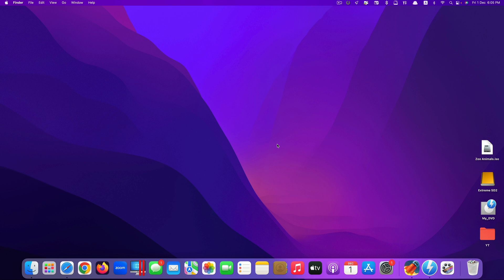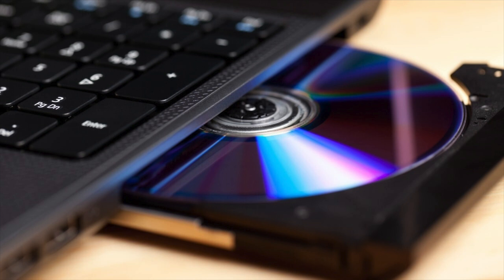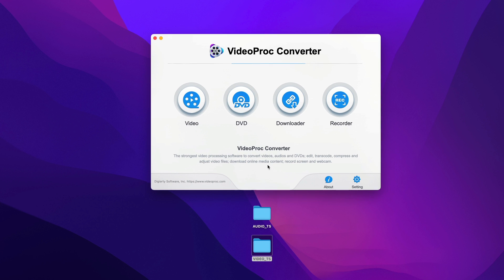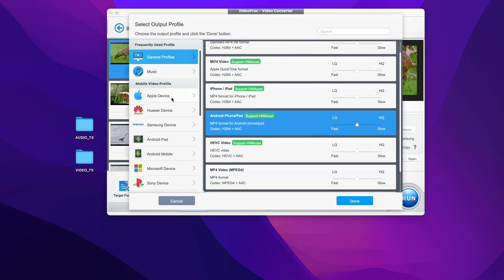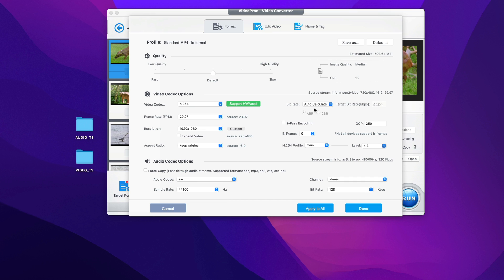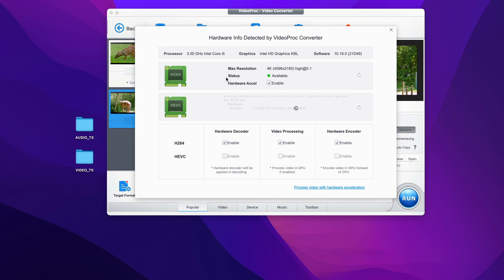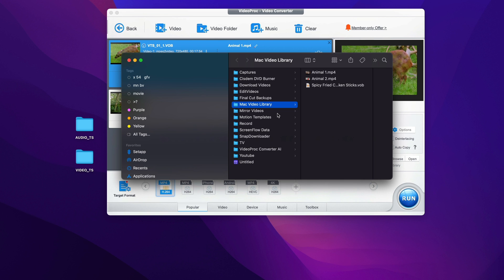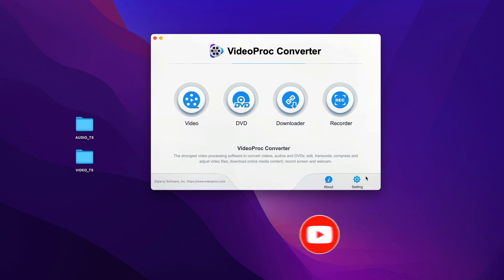How to Convert VOB to MP4 (2024)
Are you looking for an easy way to convert VOB files to MP4? Look no further! In this video, we will guide you through the step-by-step process of converting your VOB files to MP4 format. By the end of this tutorial, you will have all the knowledge and tools necessary to successfully convert your videos without any hassle. So, let's get started on how to convert VOB to MP4! First, we will show you how to choose the right conversion software. Then, we will demonstrate how to import your VOB files and select the desired output settings. Next, we will walk you through the actual conversion process and provide tips for ensuring high-quality results. Finally, we will discuss some additional options and features that can enhance your experience with converting VOB to MP4. So sit back, relax, and get ready to transform your videos with this useful tool. Follow along as we guide you through each step in detail. By the end of this video, you'll be a pro at converting VOB to MP4!